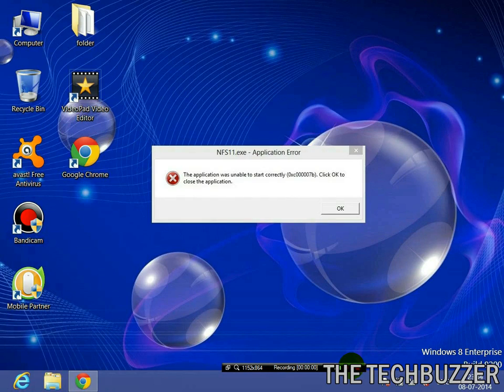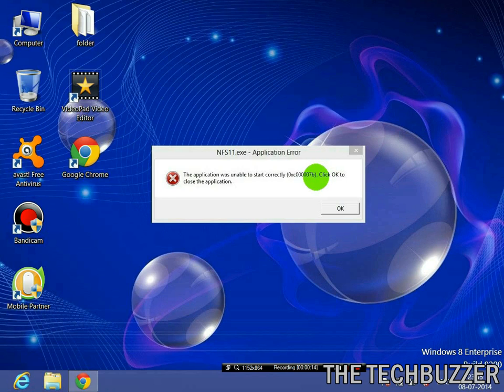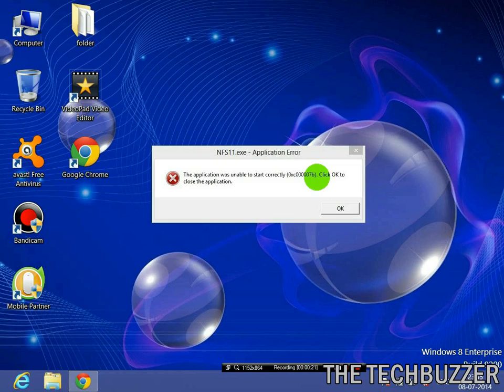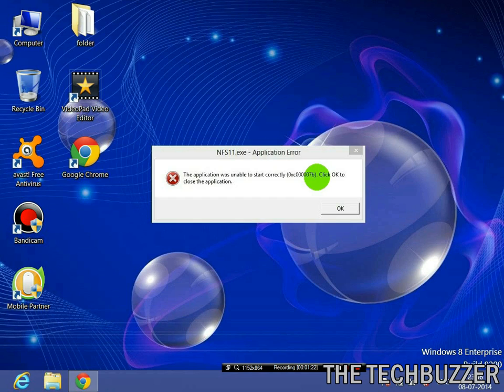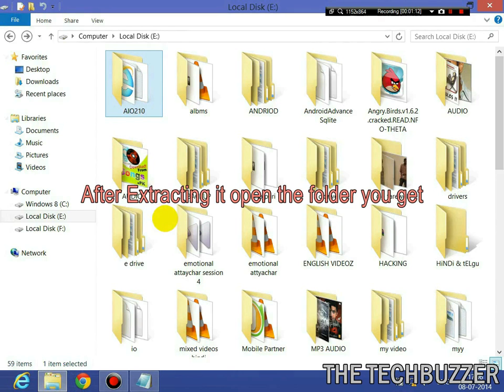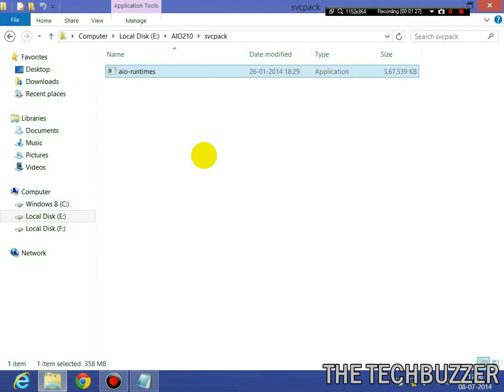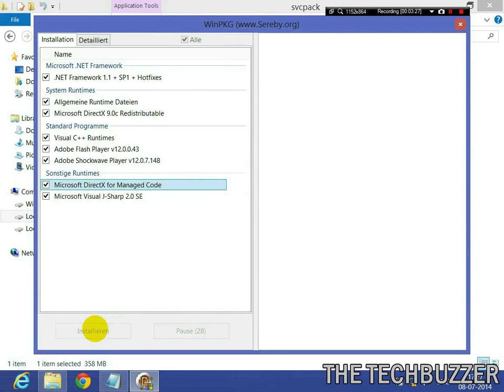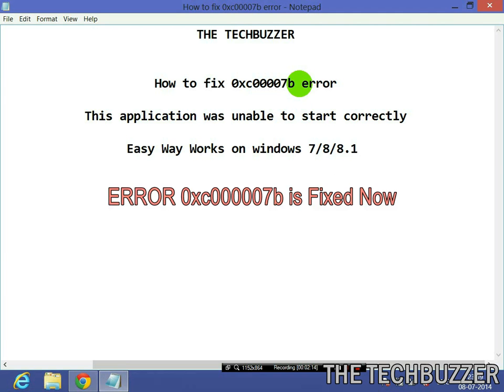How to Fix (0xc000007b) Error easily for All Works on Windows 7/8/8.1/10 (Solved)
An easy way how to fix (0xc000007b) error works on windows 7/8/8.1.How to fix (0xc000007b) error. Game error (0xc000007b)
how to fix outlast game error 0xc000007b
how to fix 0xc00007b error windows
how to fix 0xc00007b
it shows how to fix (0xc000007b) After effects CS6 error solved 0xc00007b error windows 7
How to fix (0xc000007b) error Watch Dogs game Error 0xc000007b fix working
This will fix GTA error 0xc000007b code
how to fix outlast error 0xc000007b
Watch Dogs Error 0xc000007b fix
Easy fix for Adobe Lightroom error 0xc000007b cannot start
Call of Duty game error 0xc00007b fix working
Battlefield 4 0xc000007b error solution
Diablo3 error 0xc000007b , 0xc000007b error Battlefield3, Dirt3 error 0xc000007b fixed, Heroes Might error 0xc000007b
Solved Error (0xc000007b) playing any games on windows 7/8/8.1
Game Launch Error 0xc000007b (Fixed!)
how to fix 0xc00007b (Nether)
Fix all appliaction error "The application was unable to start correctly (0xc000007b). Click OK to close the application."
how to fix 0xc000007b error (Nether)
This video shows to public who are facing this error 0xc000007b how to fix 0xc000007b error works on windows 7, windows 8 and windows 8.1.
When application runs a message appears on the screen as application unable to start correctly error 0xc000007b fix here is solution step by step solved 2014